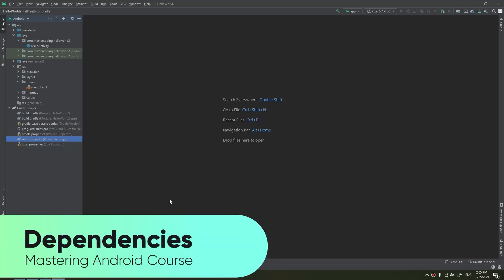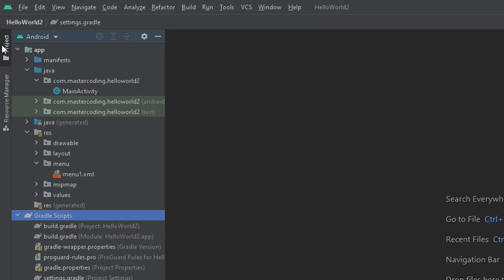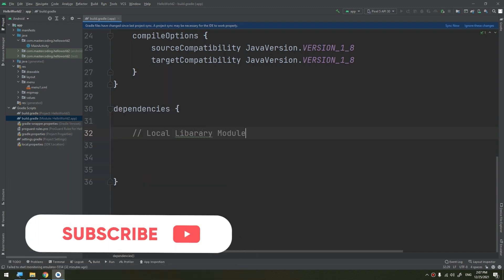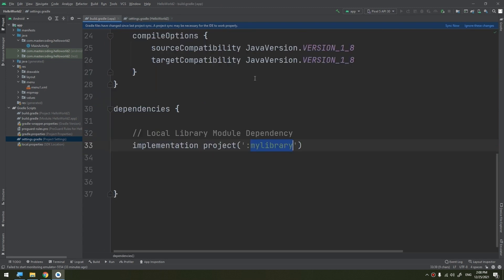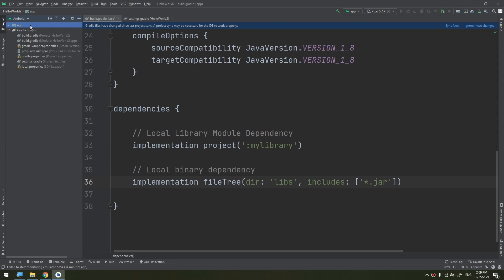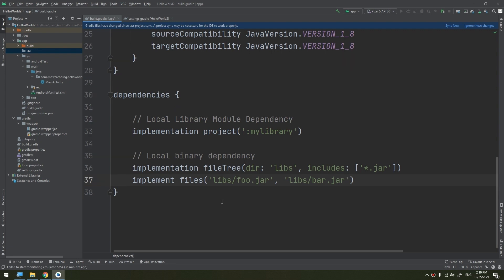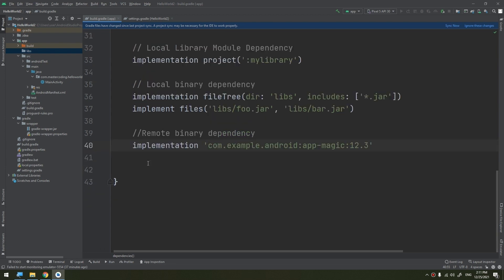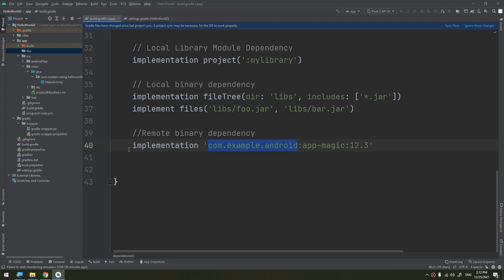What are Android Dependencies? - Mastering Android Course #37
Hello my friends, in this tutorial we'll learn about android dependencies in android_studio .